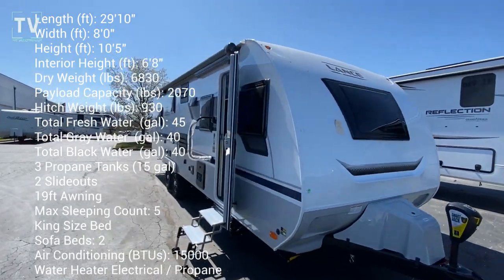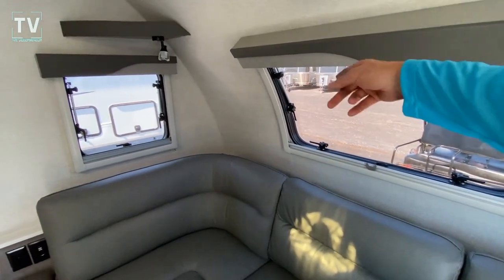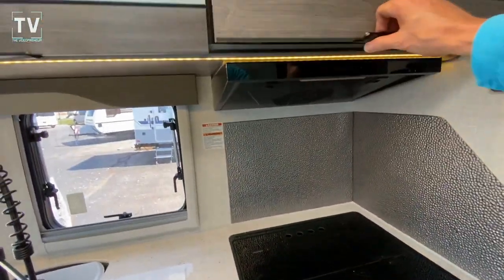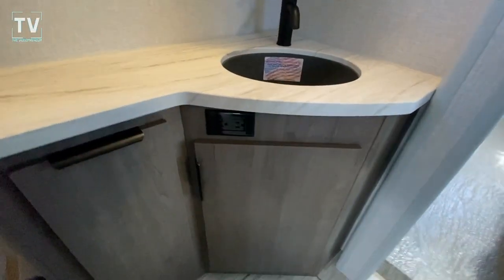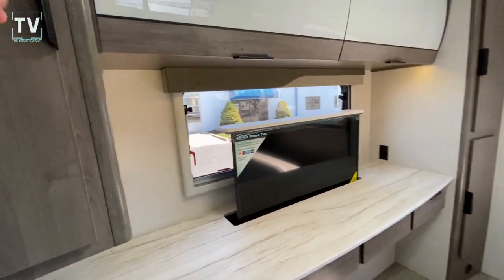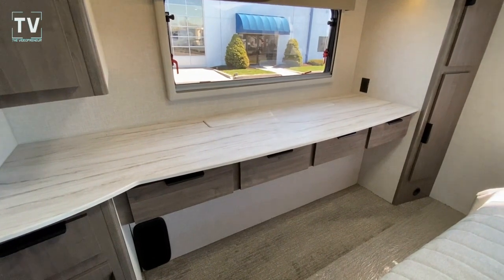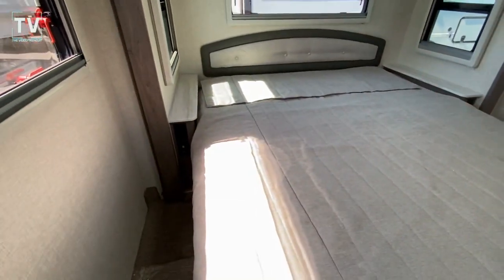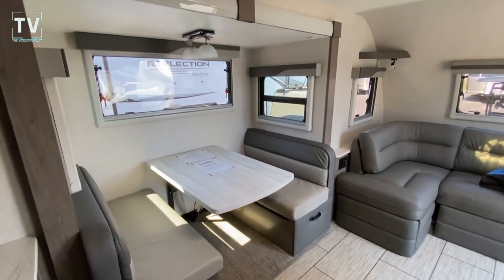OVER THE TOP 2023 LANCE Travel Trailer 2465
2023 LANCE Travel Trailer 2465

Specifications
• Length (ft): 29'10"
• Width (ft): 8'0"
• Height (ft): 10'5"
• Interior Height (ft): 6'8"
• Dry Weight (lbs): 6830
• Payload Capacity (lbs): 2070
• Hitch Weight (lbs): 930
• Number Of Fresh Water Holding Tanks: 1
• Total Fresh Water Tank Capacity (gal): 45
• Number Of Gray Water Holding Tanks: 1
• Total Gray Water Tank Capacity (gal): 40
• Number Of Black Water Holding Tanks: 1
• Total Propane Tank Capacity (gal): 15
• Body Material: Aluminum
• Sidewall Construction: Fiberglass
• Number of Slideouts: 2
• Power Retractable Slideout: Yes
• Number of Awnings: 1
• Awning Length (ft): 19
• Power Retractable Awning: Yes
• Number Of Oven Burners: 3
• Max Sleeping Count: 5
• Number Of King Size Beds: 1